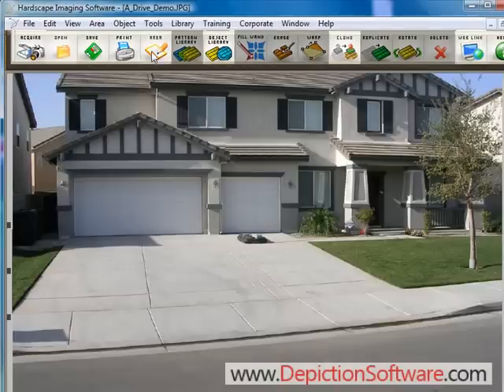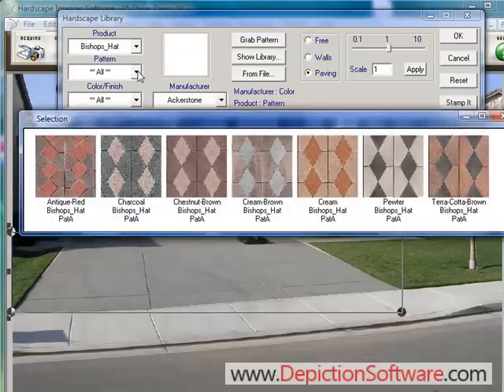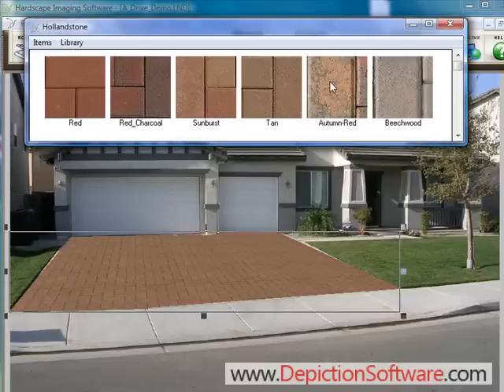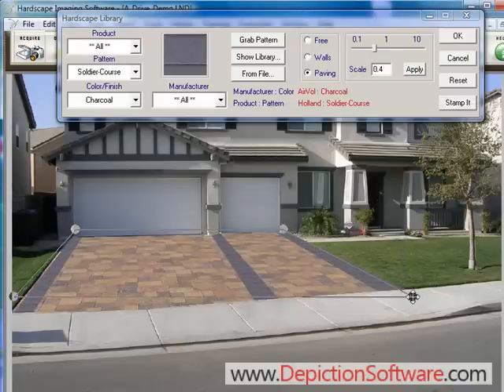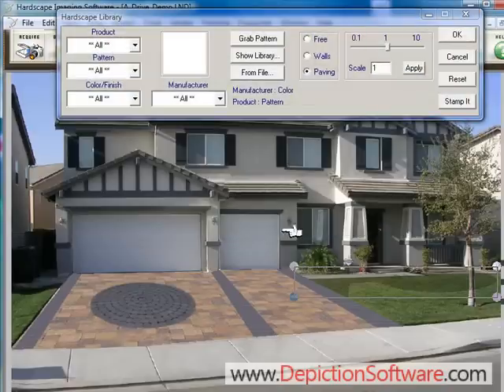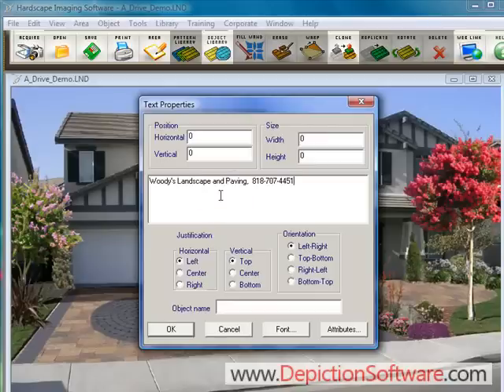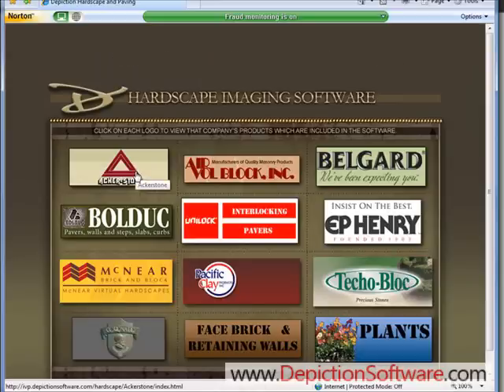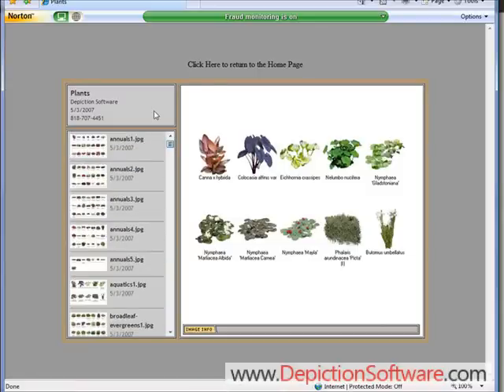Depiction Hardscape Imaging Software, Paver Imaging Software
This Video Demonstrates Depiction's Hardscape Imaging Software created by Depiction Software. It shows how you can apply pavers with the click of a mouse on a driveway. It also show brick borders and landscaping.  Video Created by Garry Galpin at Depiction Software

Depiction Software has over 18 years experience developing personal computer imaging and estimating software for the Building Industry. Our products and experience spans the landscape design, architecture, interior design, and construction industries.

Our company currently offers two main products -- Imaging Software and Estimating Software -- and two key services -- Online Visualizers and Websites -- for both individual contractors and customizable products and services developed for manufacturers.